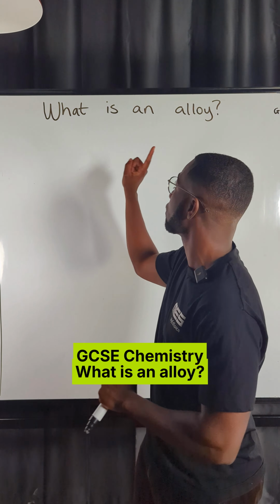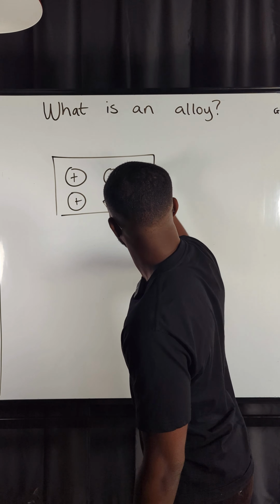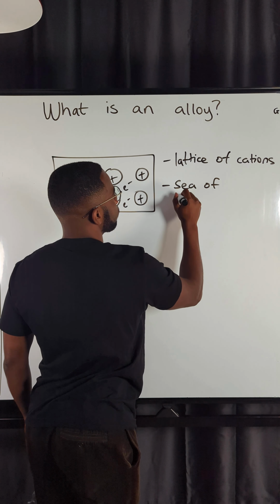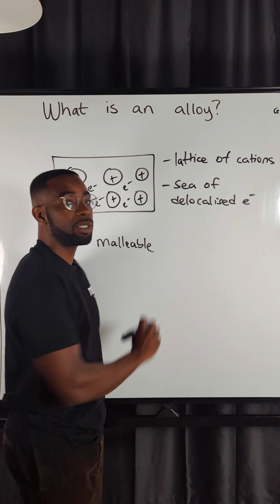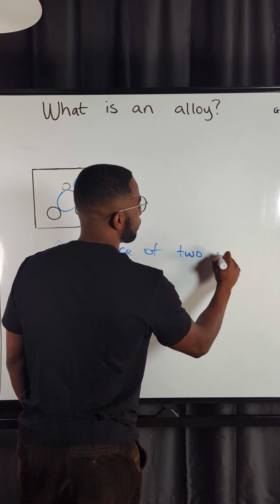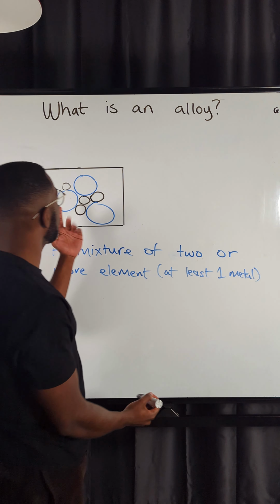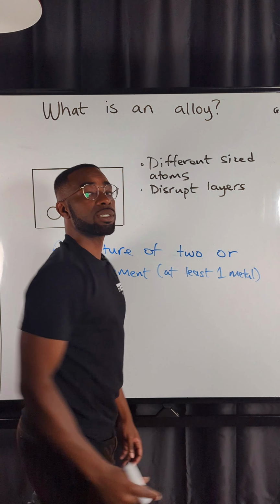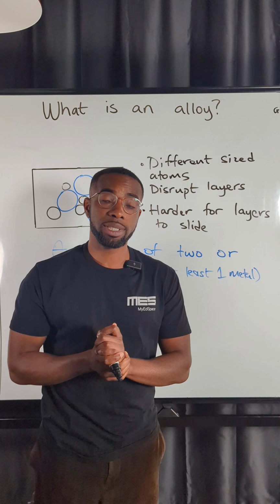GCSE Chemistry - What is an alloy?